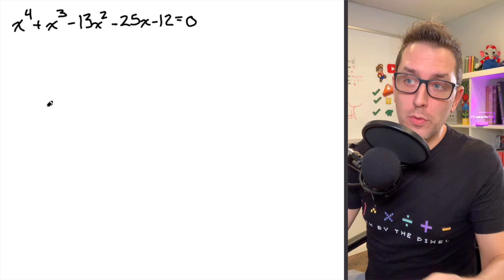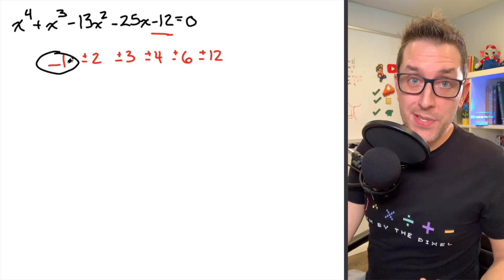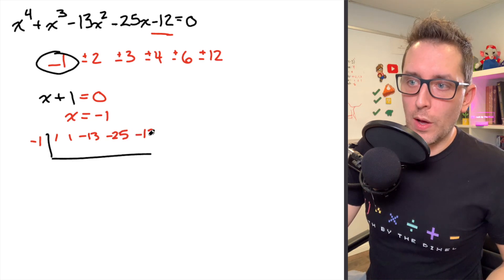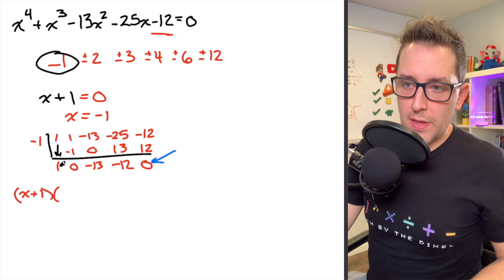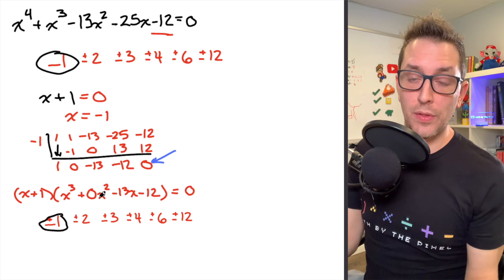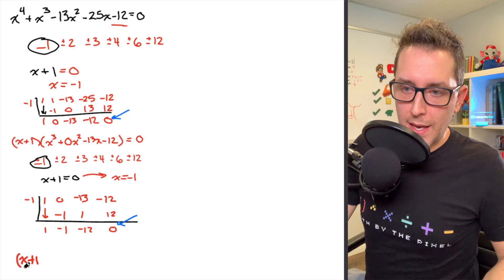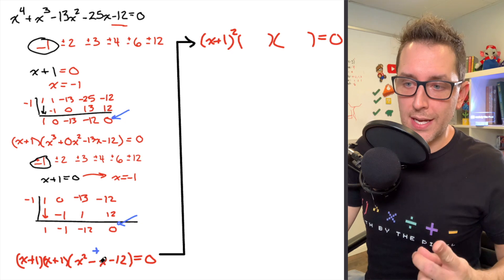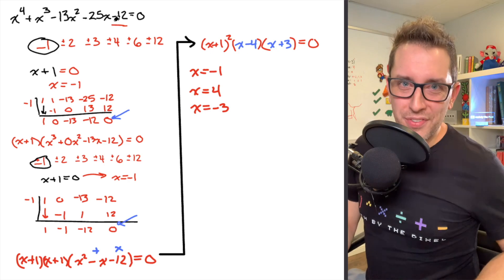How to Solve Polynomial Equations Without Losing Your Mind (Degree 4 Example)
In this video, I will walk you through a basic introduction to solving polynomial equations using an example of a degree four polynomial equation. I will explain how to solve a degree 4 polynomial equation using the factor theorem and synthetic division.

Solving a polynomial equation step by step, or finding zeros of polynomial functions, can be a long and complicated looking process. But with an understanding of the basics of polynomials and a few algebra tools, you will see that the process used for solving polynomial equations is really quite simple!

In this example, we will start by finding factors of the constant term. We will use the factor theorem to write a binomial. We will then divide our polynomial by the binomial using synthetic division. Note that you can also use polynomial long division for this step (but it will take longer!). We repeat this process until we have a product of linear binomials. We can then set each set of brackets equal to zero in order to solve for the x-intercepts of the polynomial function (also known as the roots or the zeros of the polynomial function).

Note that you will also need to know how to factor trinomials in order to finish off the solution to this equation.

Get better at math with my FREE weekly math tips and tricks